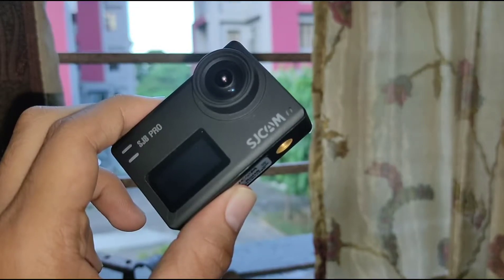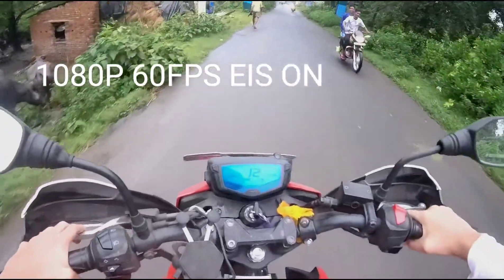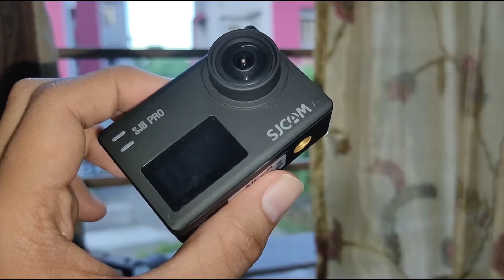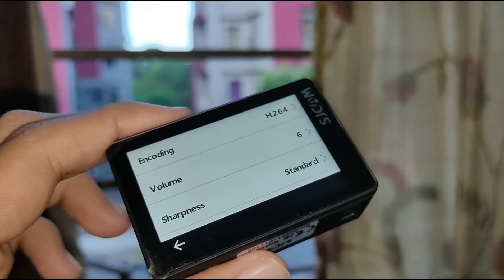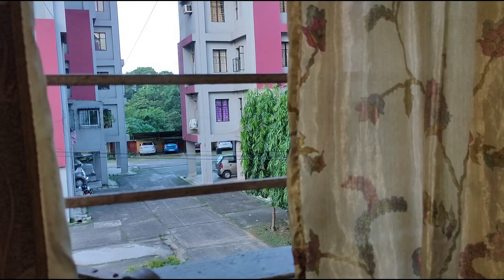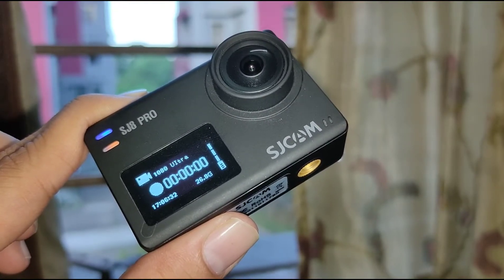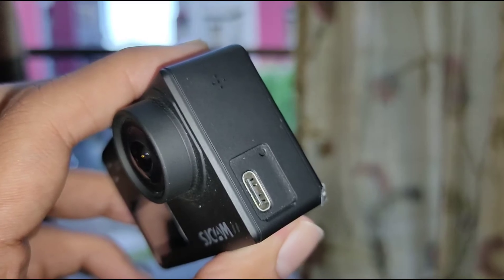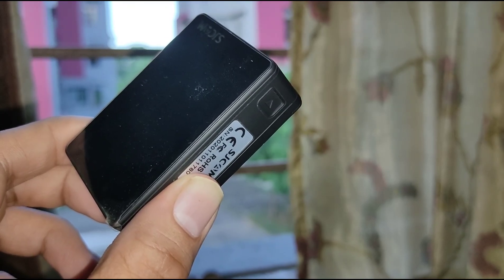SJ8 PRO DETAILED REVIEW, PROBLEMS AND THEIR SOLUTION.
I've tried to explain the details of SJ8 Pro Action Camera, Hope you like it!